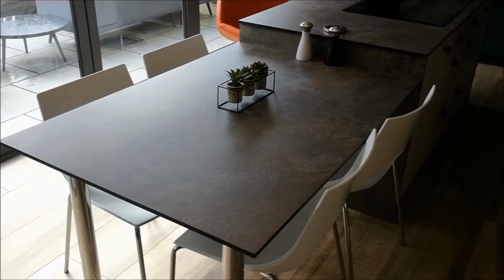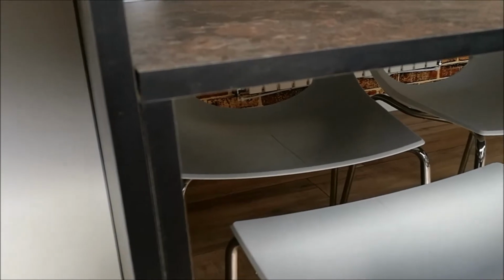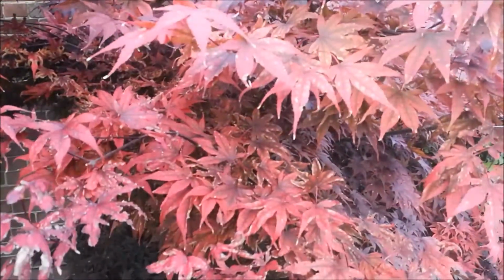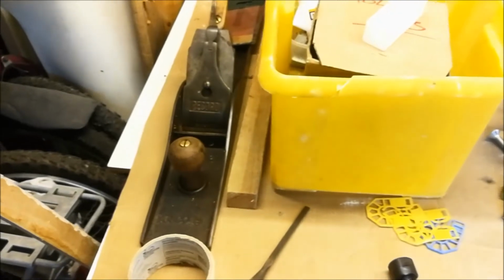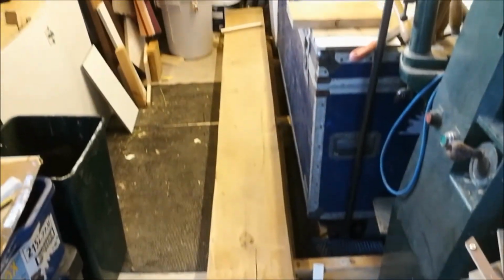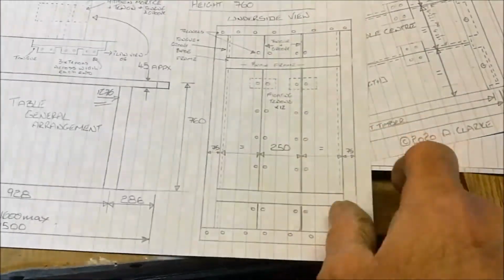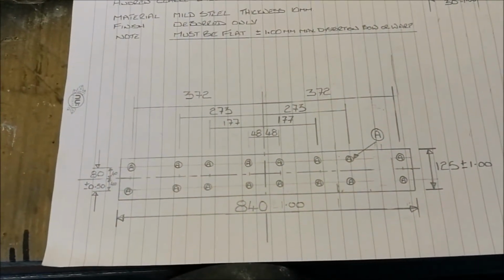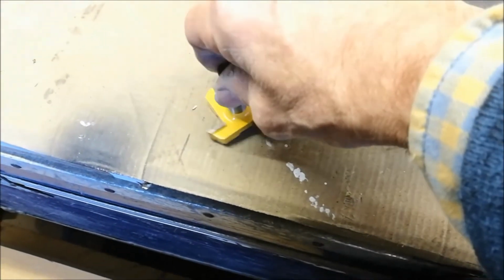Oak and steel dining table build EP1: You want it when?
I've been commissioned to make a dining table out of oak. I have a tiny work space and not enough tools!

In this episode, I introduce the project, the wood and my itty-bitty garage work space. I'm also making a router sled and dowel jig too.

Based in the historic town of Sandbach in England's sunny northwest I normally undertake home improvements such as kitchens and bathrooms, decorating and wooden floors.

This commission is an exciting departure from the normal flow of work. I'm a very lucky guy.